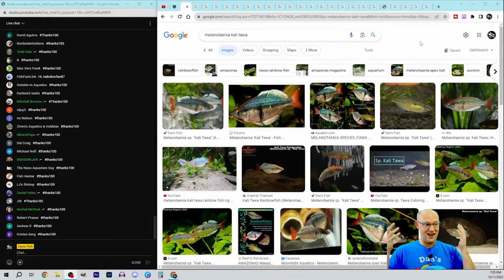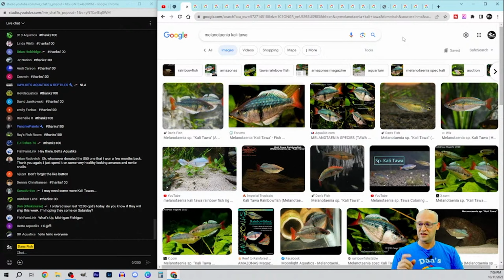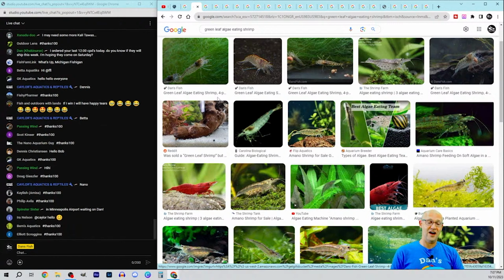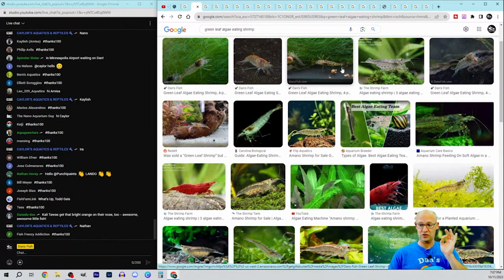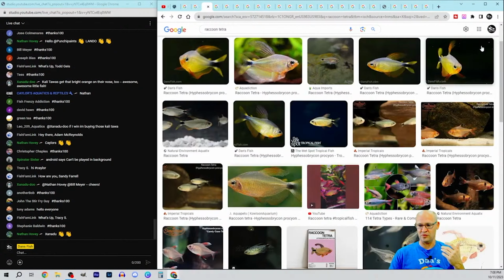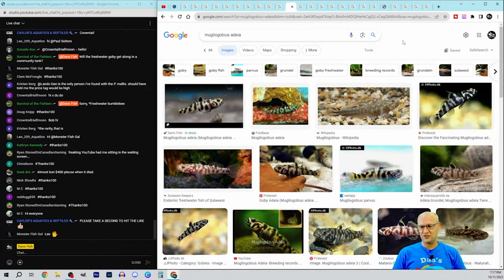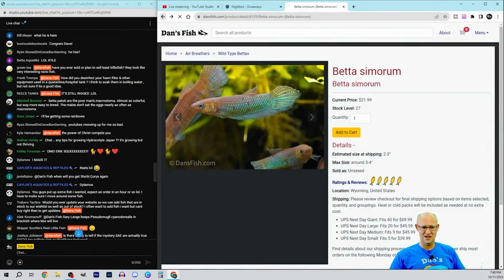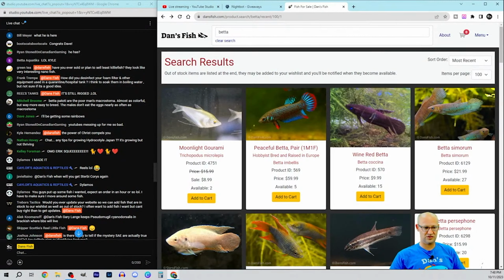Livestream Recap 10/11: We Got New Fish!